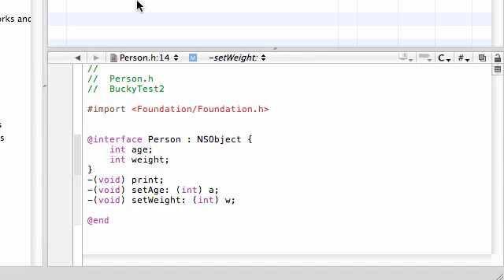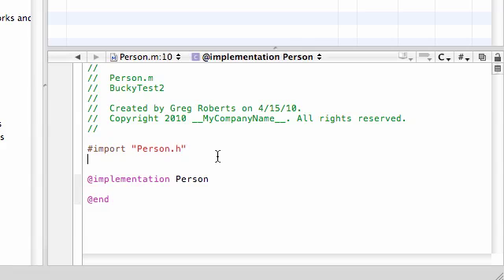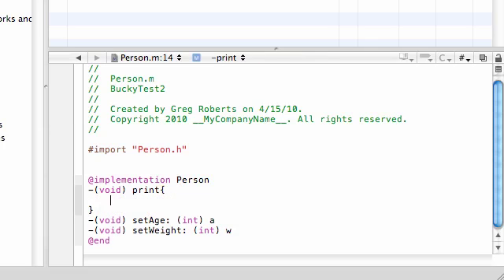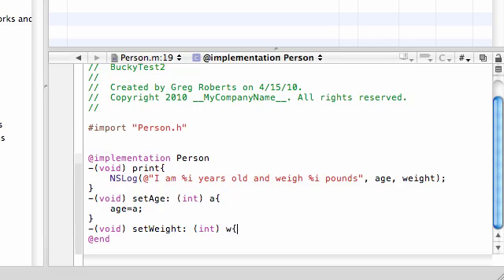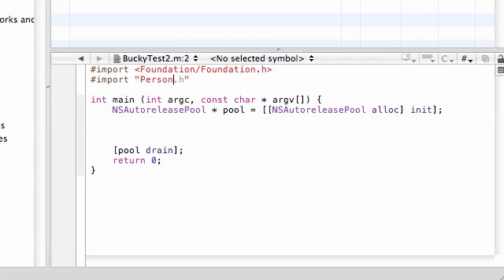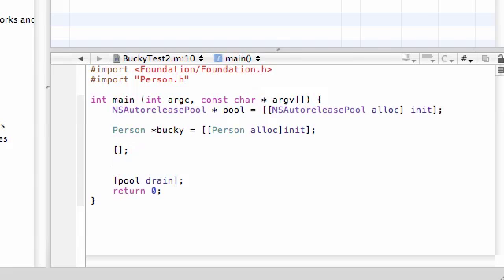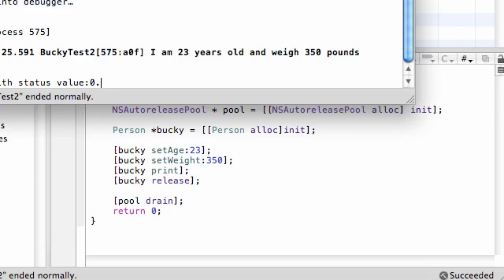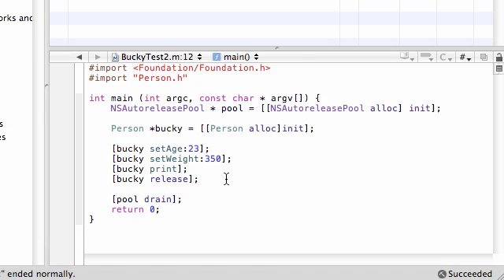Objective C Programming Tutorial - 24 - Running the New Program